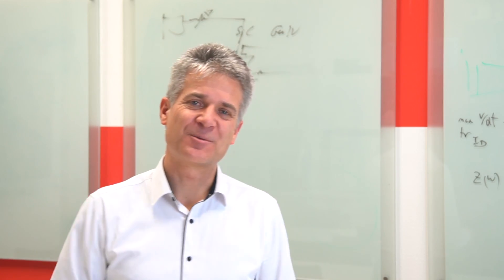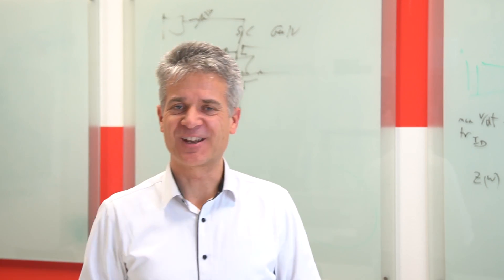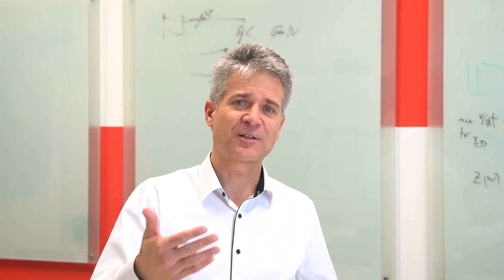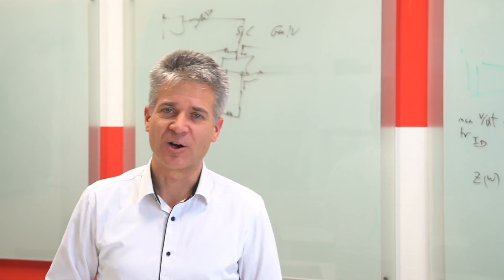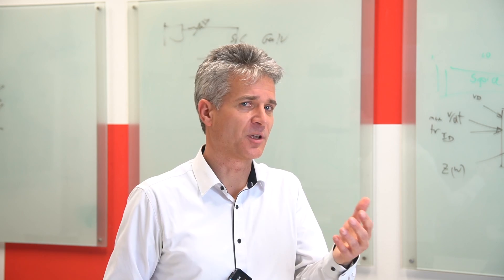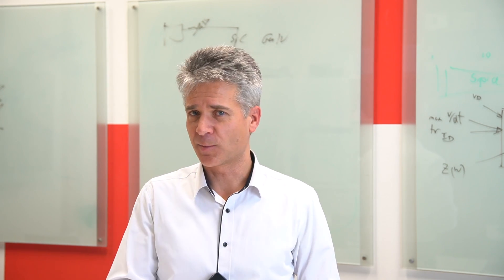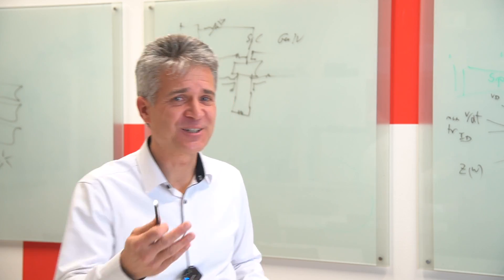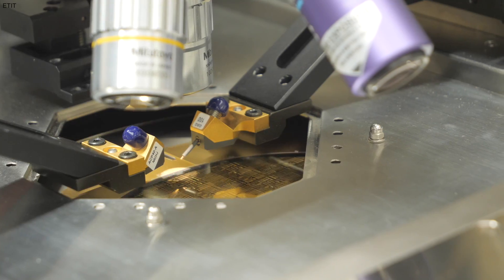Electromagnetic Compatibility Essentials - Official Trailer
00:00 - Bernd Deutschmann
01:00 - David Pommerenke
01:50 - Ko Odreitz
02:30 - Teaser